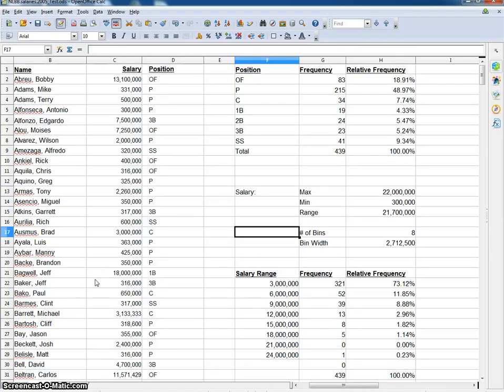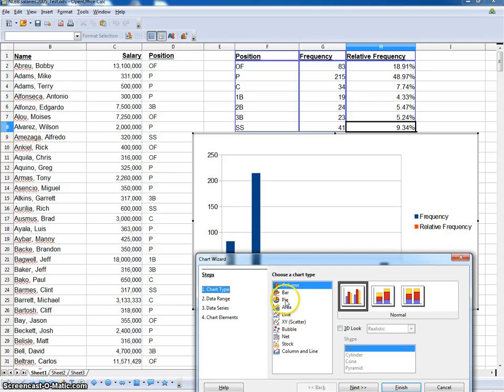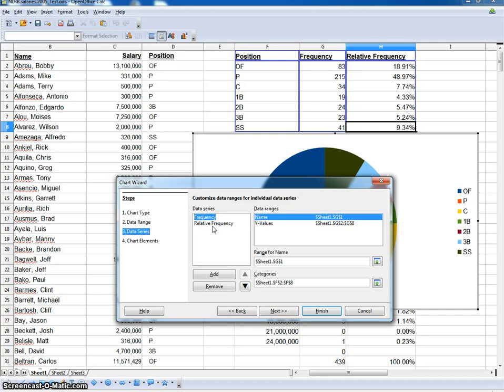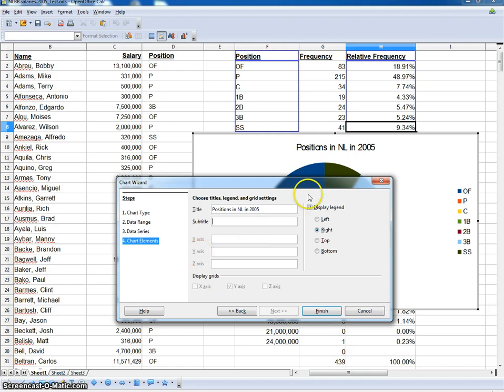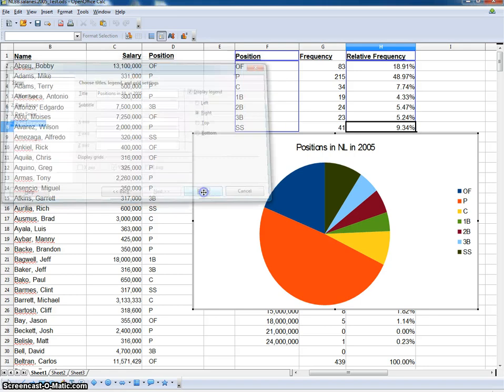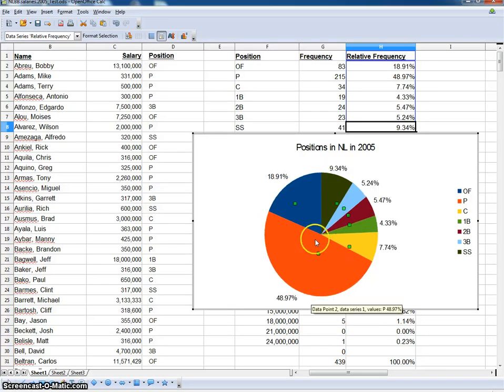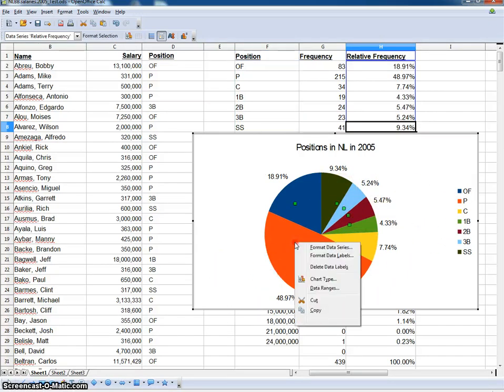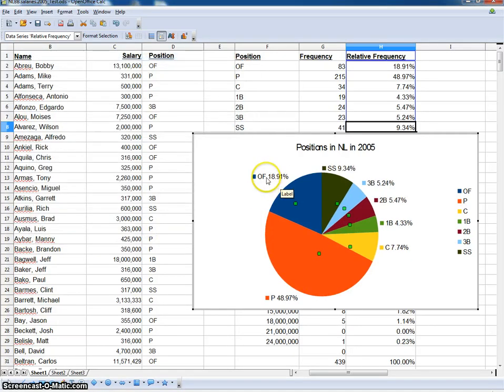Pie Charts in OpenOffice